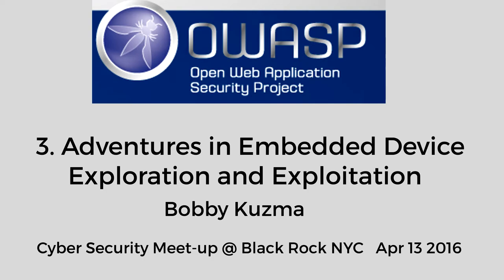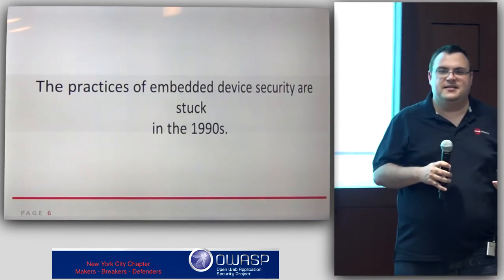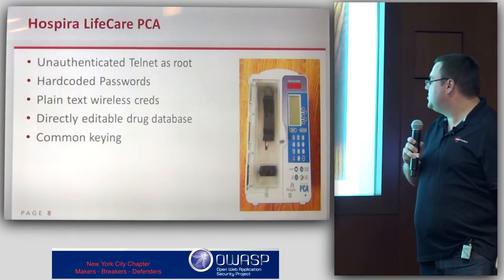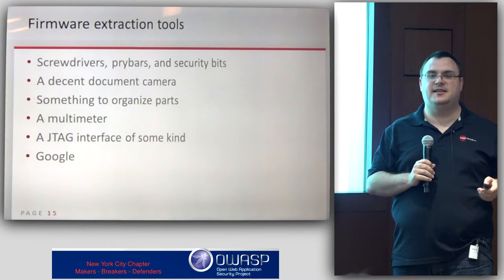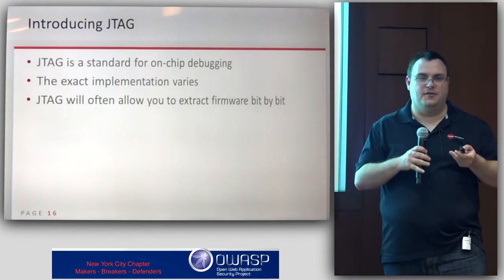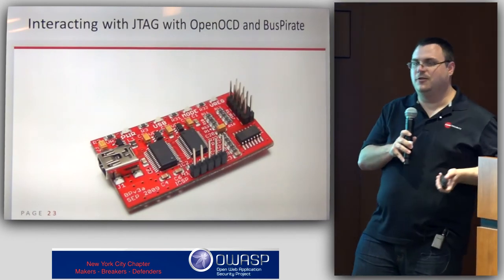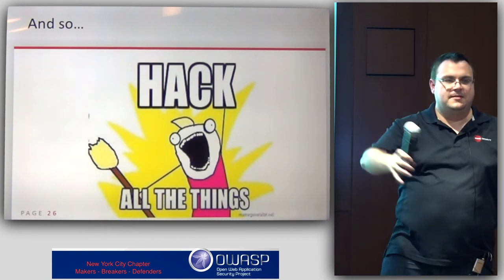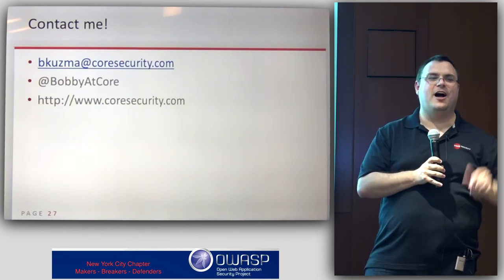Adventures in Embedded Device Exploration and Exploitation - Bobby Kuzma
Adventures in Embedded Device Exploration and Exploitation with Bobby Kuzma at NYC Cyber Security meetup at Black Rock NYC on Apr 13 2016

In this talk, we demonstrate techniques for analyzing embedded, network enabled devices for security vulnerabilities, and introduce the tools and methodologies for conducting effective security assessments on novel devices.

Bobby Kuzma is a CISSP, security geek,and retired IT consultant. If it processes data, he's probably tried to make it do bad things. He teaches, mentors, and explores (and occasionally explodes).. things. When not spelunking through the infosec underworld, Bobby is a systems engineer with Core Security Technologies.

ABOUT OWASP:
The Open Web Application Security Project (OWASP) is a 501(c)(3) worldwide not-for-profit charitable organization focused on improving the security of software. Our mission is to make software security visible, so that individuals and organizations worldwide can make informed decisions about true software security risks.

#3169-03